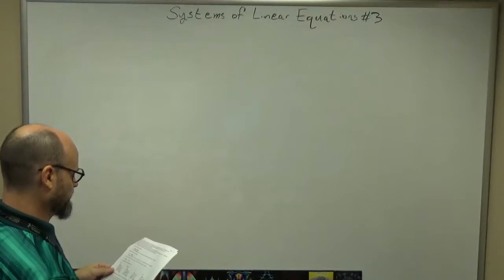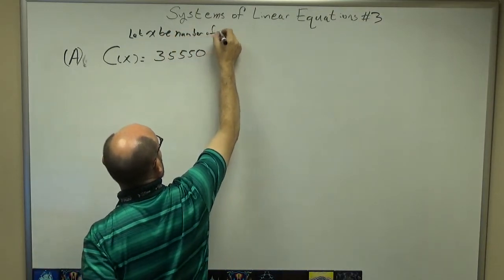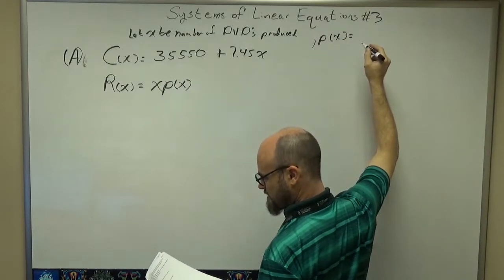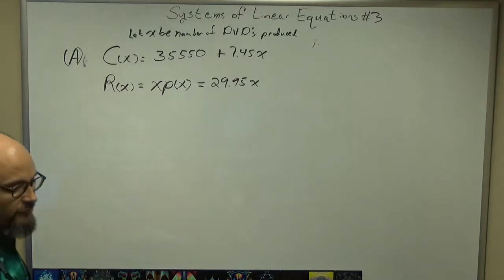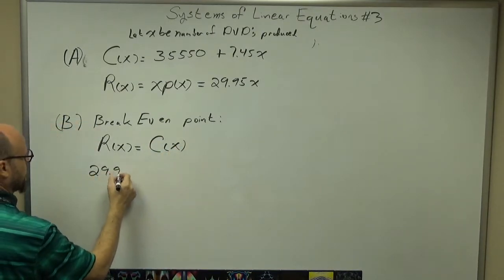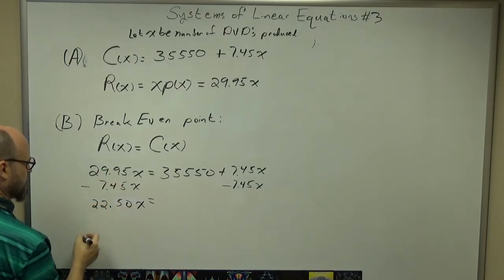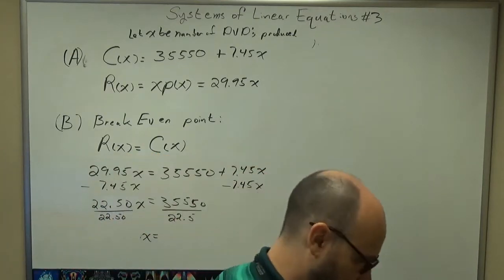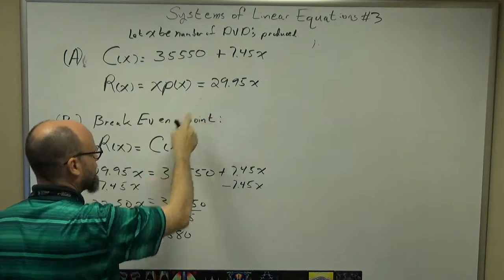Systems of Linear Equations #3